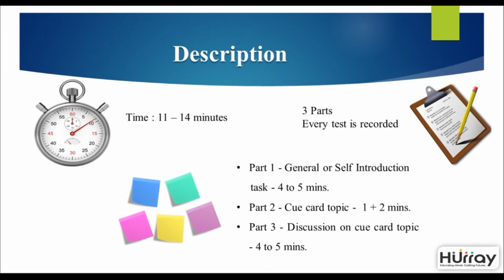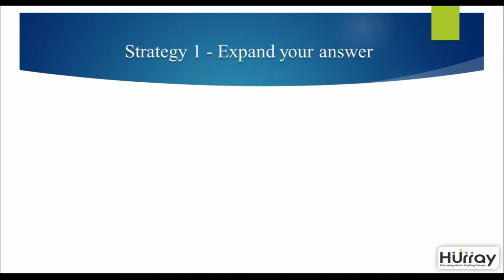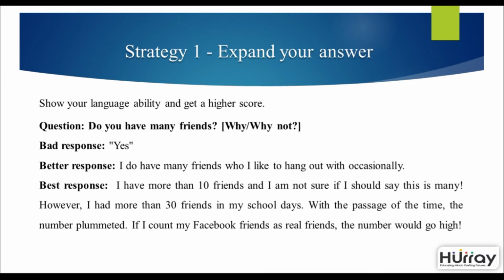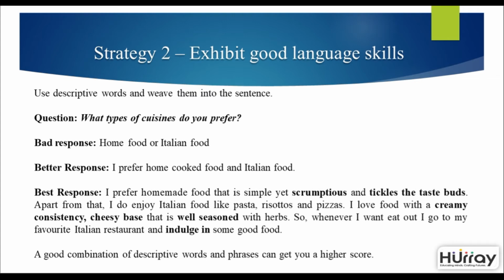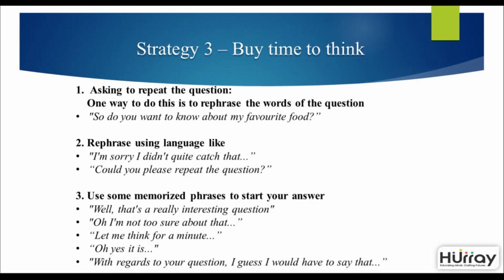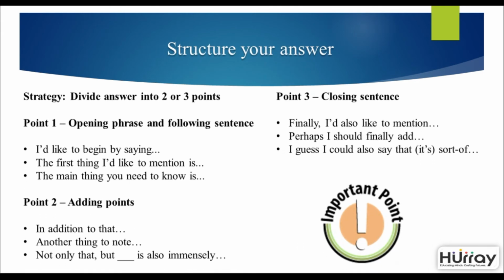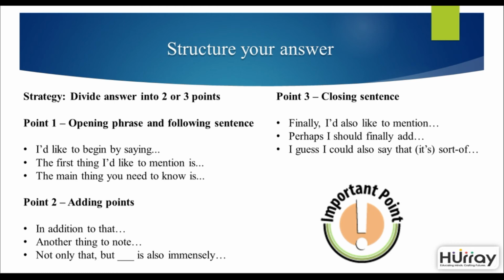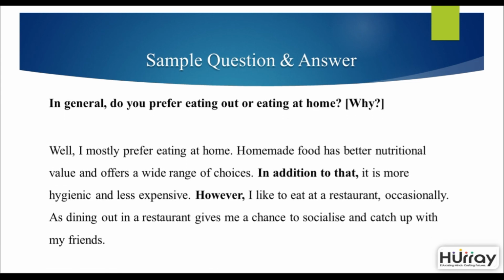IELTS Speaking Pt. 1 Basic Overview.1.0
Learn the basic structure with lost of vocabulary suggestions